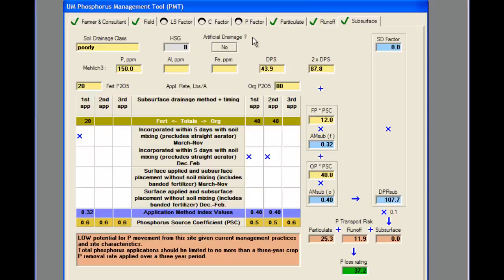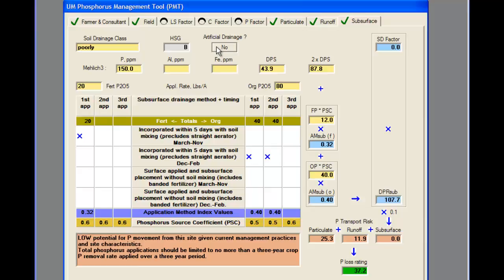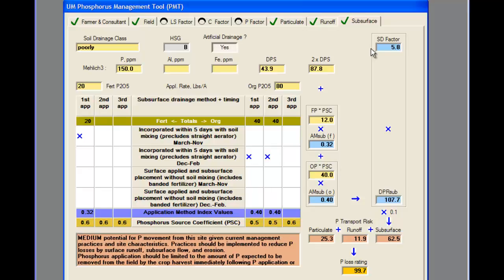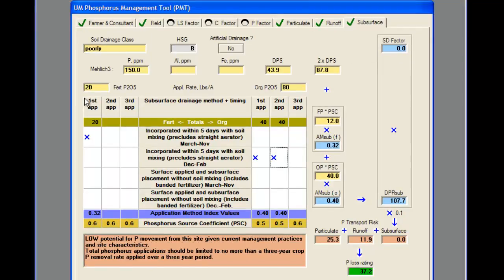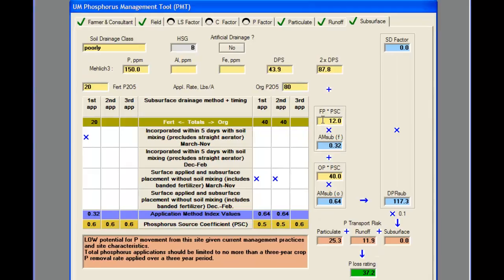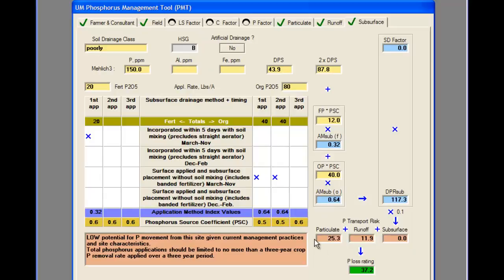UM-PMT Subsurface Page